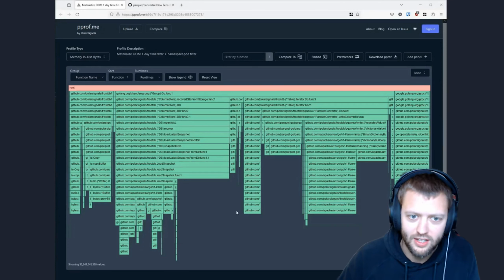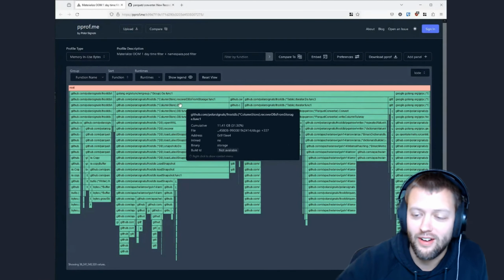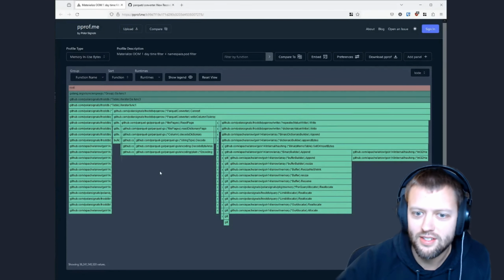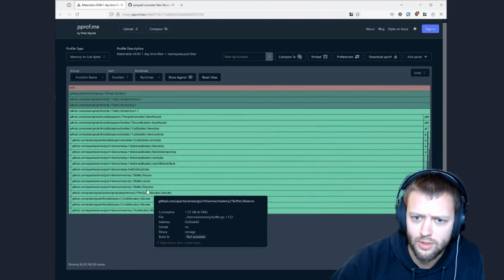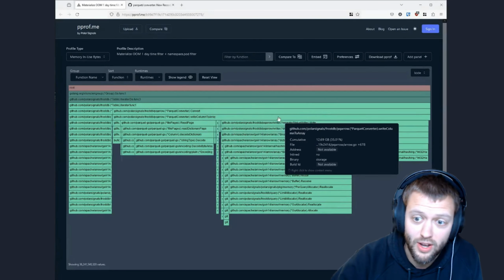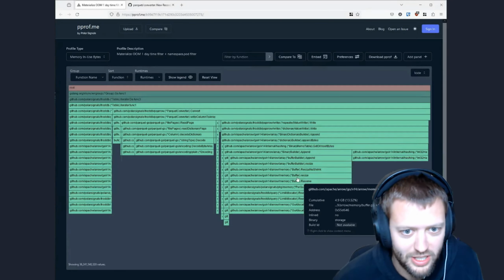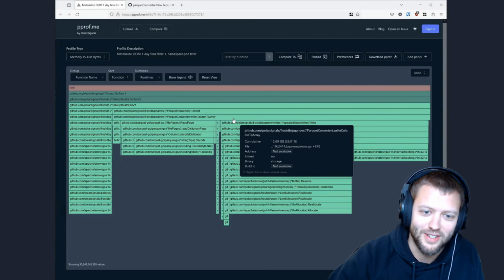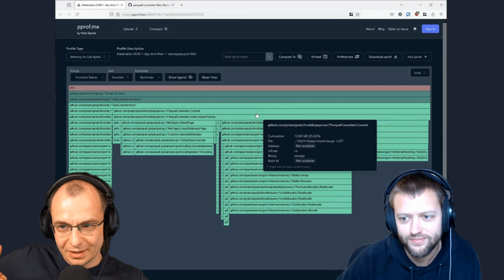How to debug a memory issue with Parca?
A team faced a memory spike issue with their database, peaking at 30GB, triggered by a customer complaint about slow queries. Investigation revealed the database's iterator function was using an excessive 14GB of memory.

A simple yet effective solution involved updating FrostDB to free dictionaries between record creations, reducing the query's memory usage from 12GB to 2GB. This improvement was achieved with just an 18-line code change, showcasing the impact of efficient profiling and targeted debugging.